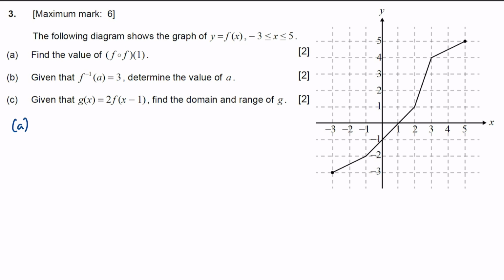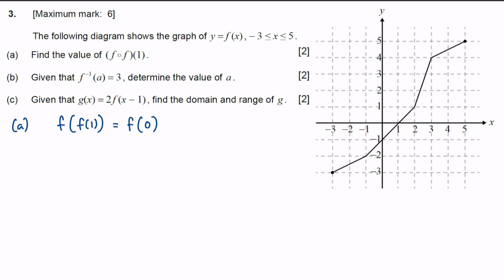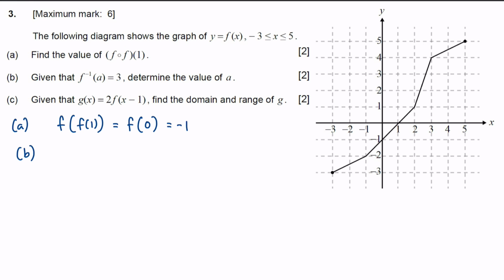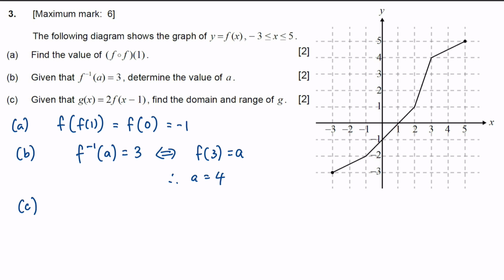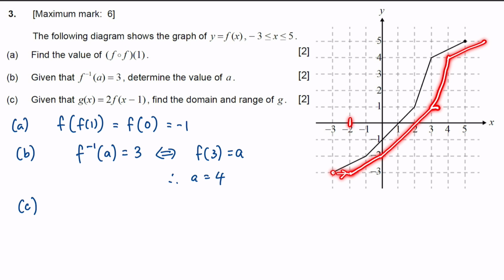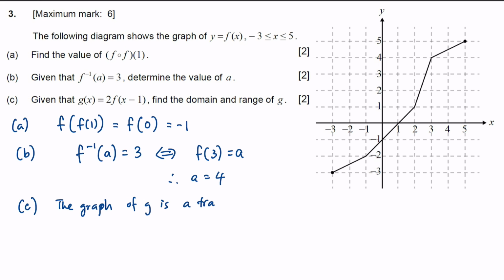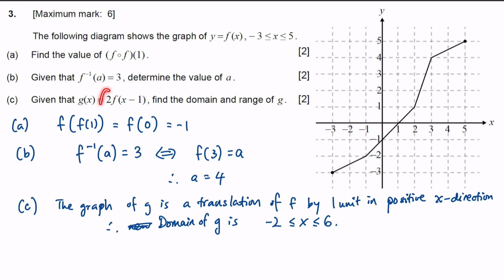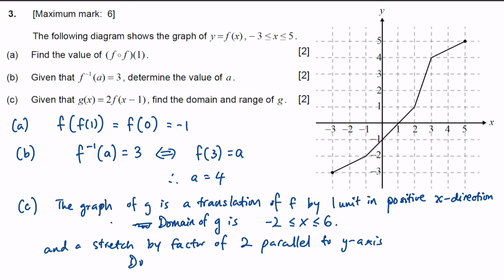IB Mathematics HL N19 Paper 2 Qn 3 - An unusual function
This is a walkthrough of the November 2019 IB Mathematics HL Paper 2 Question 3. The concepts involved are Functions, including finding domain and range, and Transformations of Graphs. It is a question testing basic understanding.